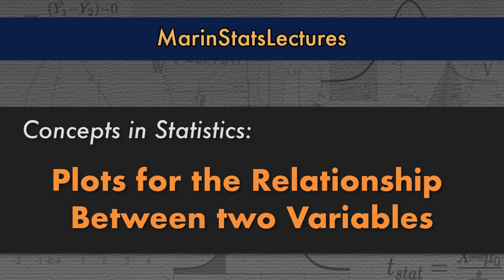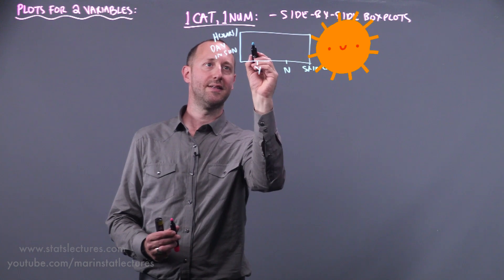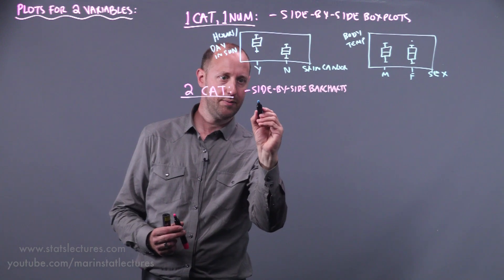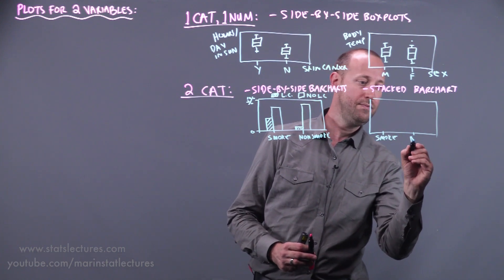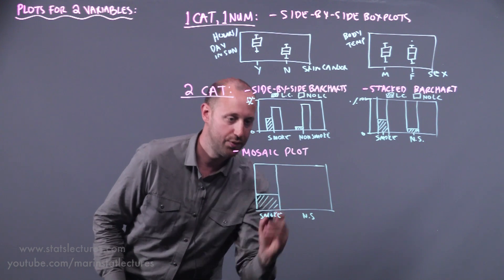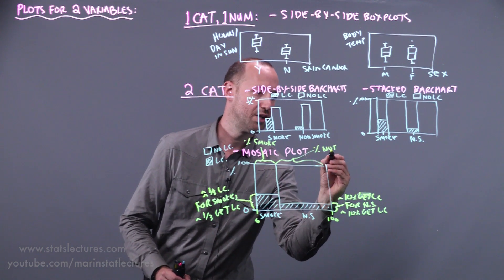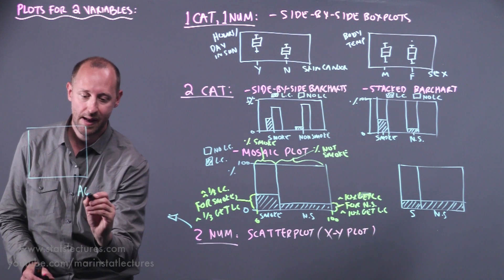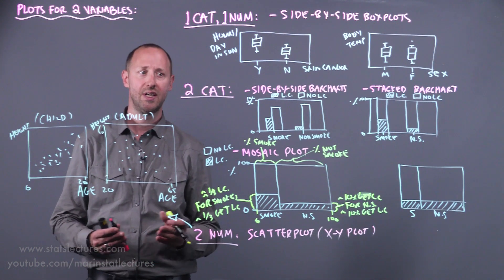Plots for Two Variables | Statistics Tutorial | MarinStatsLectures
Plots for Two Variables with Examples; Learn about different options for plots that can be made to examine the relationship between 2 variables. 👍🏼Best Statistics & R Programming Language Tutorials

This video presents some different options for plots that can be made to examine the relationship between 2 variables.  Plots exploring the relationship between variables is extremely valuable.  It can help us visualize and understand the nature of a relationship between variables in a way that simple numeric summaries cannot.  It can also help inform any analysis we may choose to conduct. As noted previously, the types of plots we make depend on the types of variables we have.  Here, the plots are separated based on whether the variables are Categorical and/or Numeric. In this video, we learn when to use side by side boxplots, stacked bar charts, clustered bar charts, mosaic plots, scatter plots to explore the relationship between our variables.

Follow MarinStatsLectures